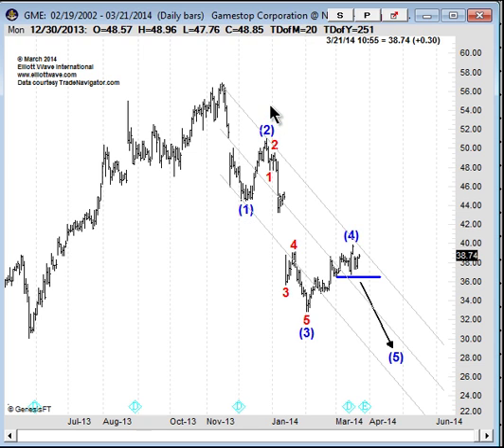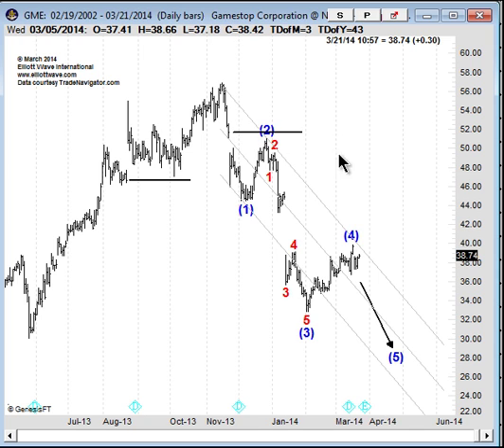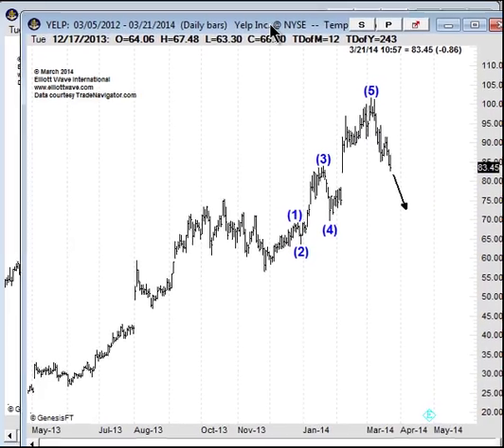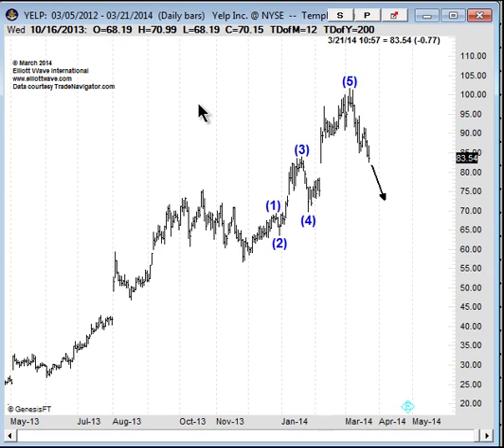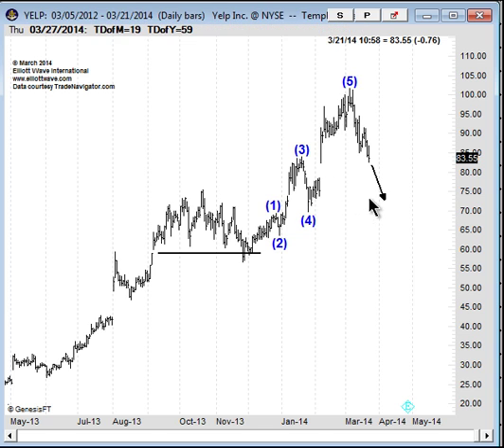See How to Use Price Gaps in Two Stock Charts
Jeffrey Kennedy, editor of EWI's Trader's Classroom, sat down with us to talk about price gaps, one of the chart patterns that he regularly uses.

Get more, FREE real world Elliott wave application from Jeff in this week's Club EWI exclusive report